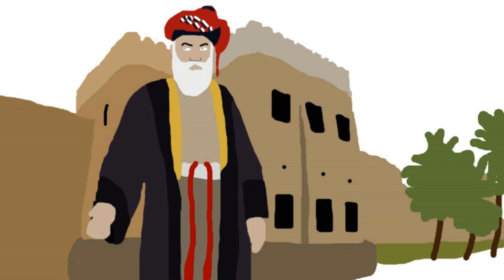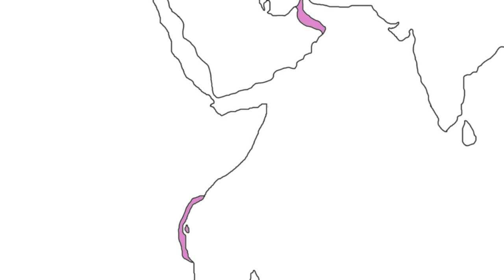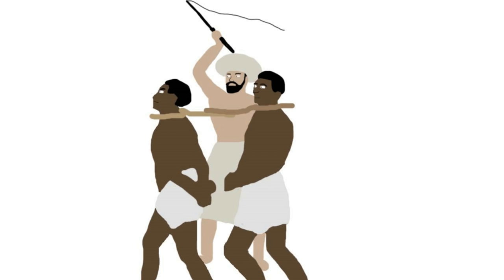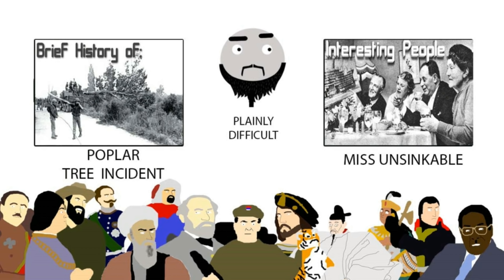Anglo-Zanzibar War | 3 Minute History